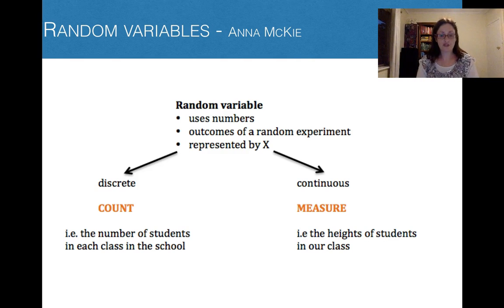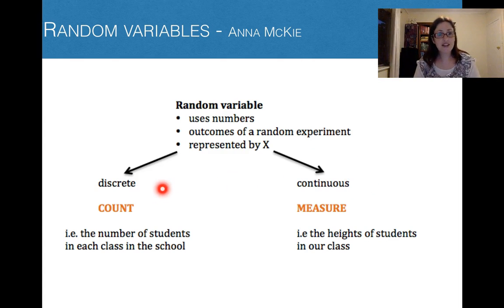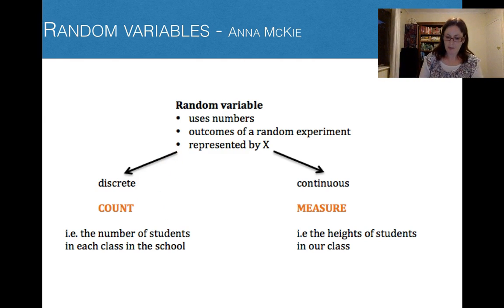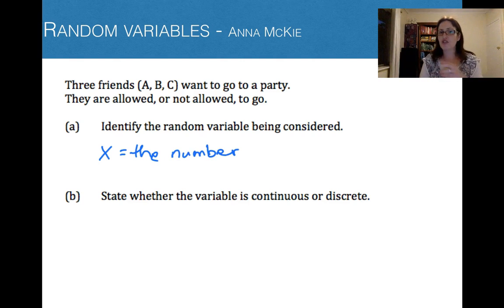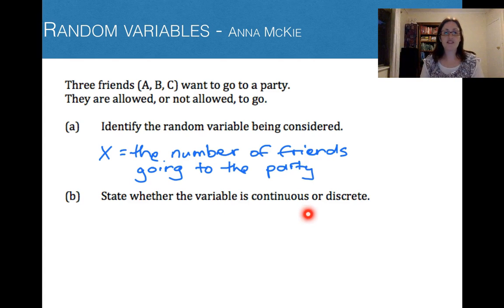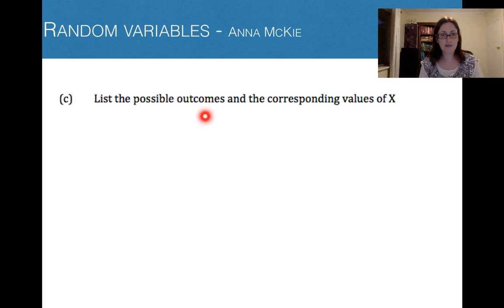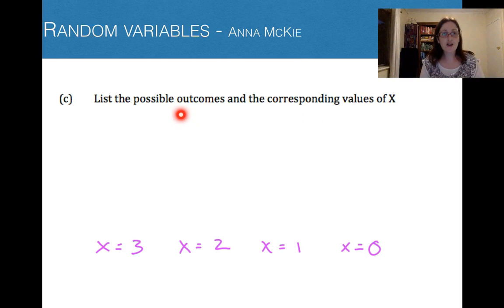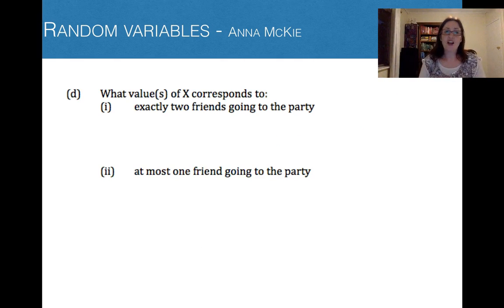7A Random variables